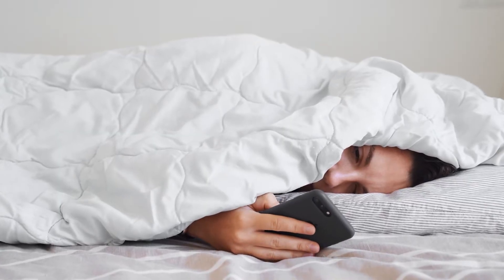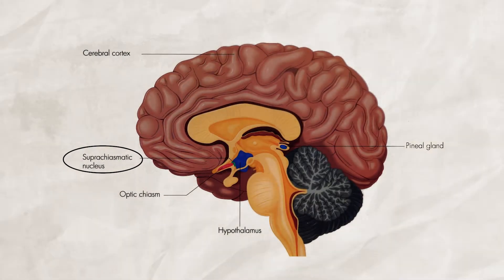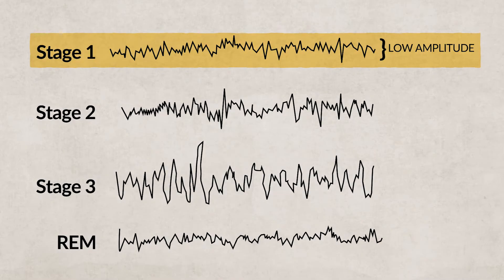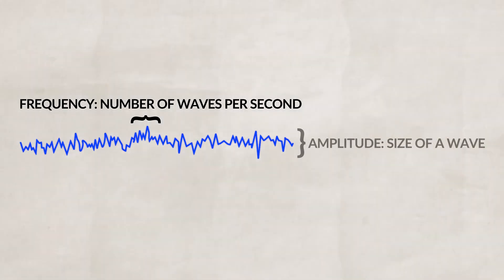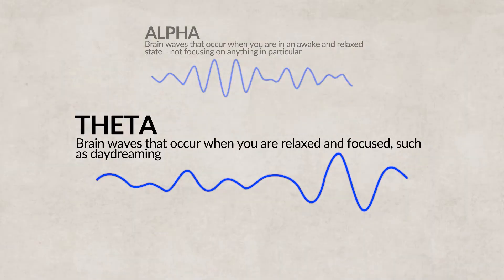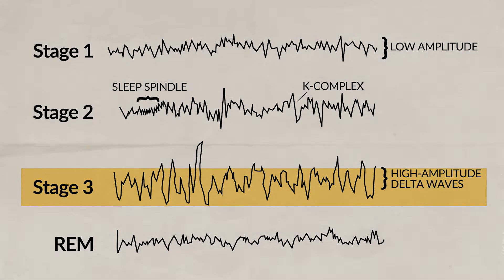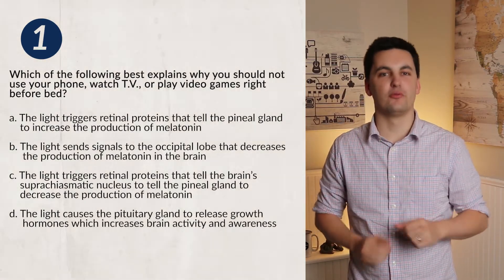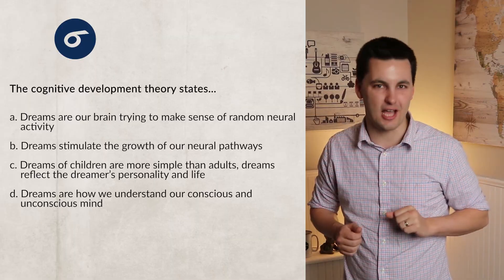Sleep Cycle, Dreams, & Sleep Disorders [AP Psychology Unit 2 Topic 9]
Chapters:
0:00 Introduction
0:30 Circadian Rhythm
1:26 Function of Sleep
2:05 Restoration Theory
2:16 Adaptive Theory
2:29 Information Processing Theory
2:48 REM
3:00 NREM Stage 1
3:24 Hypnagogic Sensations
3:39 Brain Waves: Beta, Alpha, Theta, & Delta
4:45 NREM Stage 2
5:01 NREM Stage 3
5:29 REM
5:53 Sigmund Freud
6:08 Activation-Synthesis Model
6:25 Cognitive Development Theory
6:37 Activation Theory
6:46 Physiological Function Of Dreams
6:54 Lack of Sleep
7:09 Insomnia
7:27 Sleep Terrors
7:54 Sleeping Walking & Talking
8:12 Narcolepsy
8:40 Practice Quiz

Skills in this video:
2.S Discuss aspects of sleep and dreaming.
2.S.1 Neural and behavioral characteristics of the stages of the sleep cycle
2.S.2 Theories of sleep and dreaming
2.S.4 Symptoms and treatments of sleep disorders